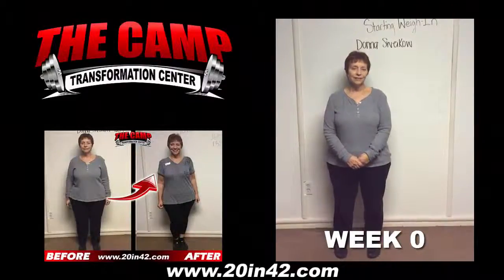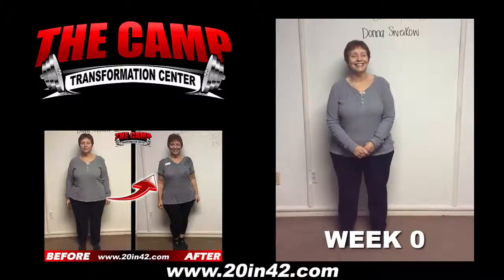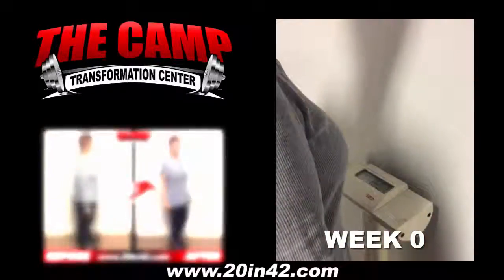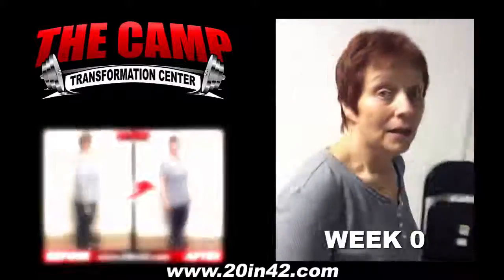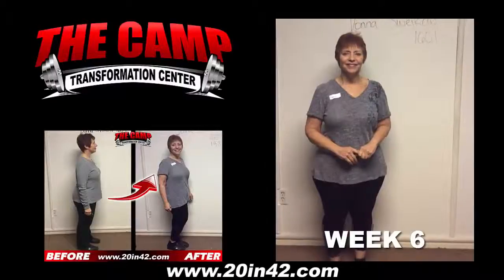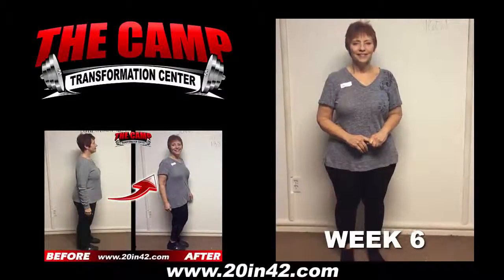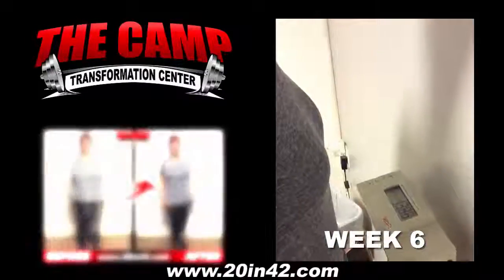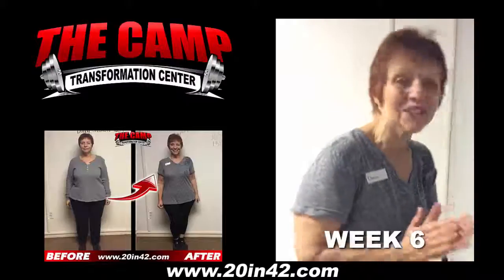Lancaster Fitness 6 Week Challenge Result - Donna Sweikow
We will now check the result of Donna's 6 week weight loss challenge!